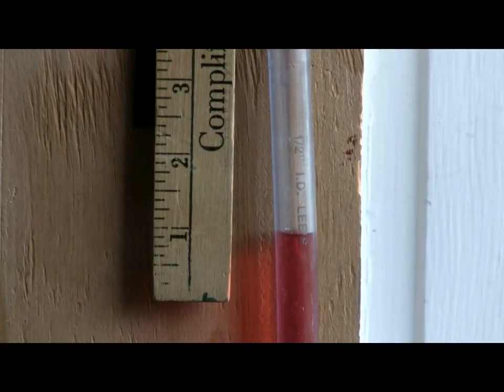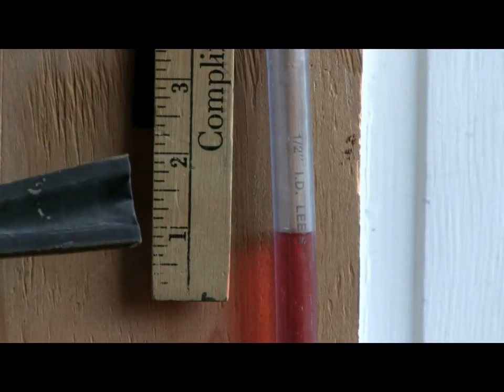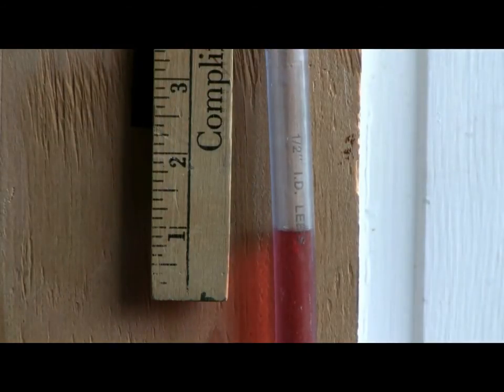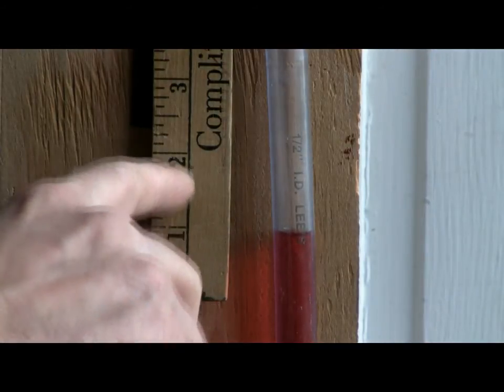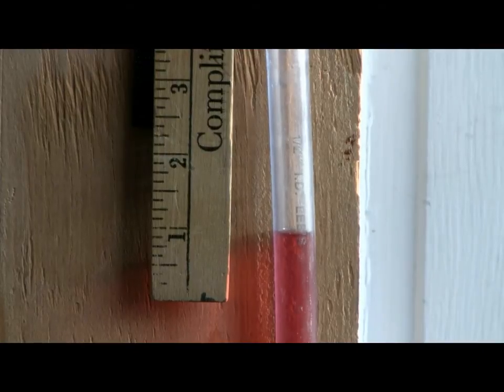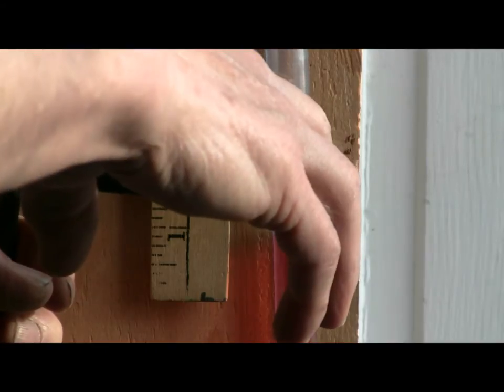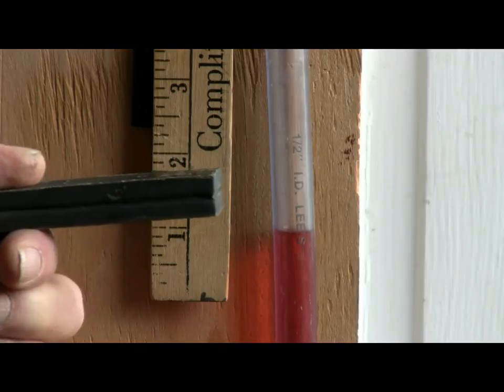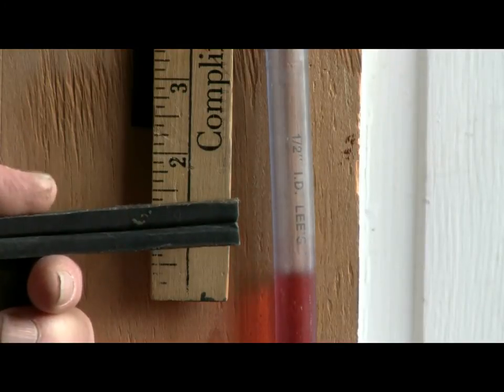Testing a Striker Pneumatic or Note Bellow (by John A Tuttle from Player-Care.com)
Shows a 'manometer' (homemade device for accurately measuring vacuum in inches of water) and one test to determine the quality of the recovering job. If it takes more than 3" of vacuum to collapse a small note bellow, it's a good bet there is a problem. The most common problem is too much glue at the hinged end. This is normally referred to as 'hinge bound'. Find more information at Player-Care dot com.